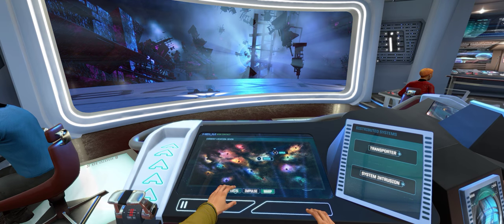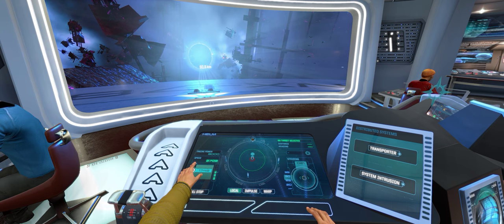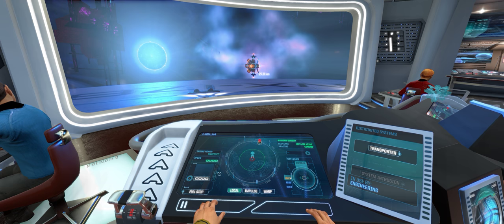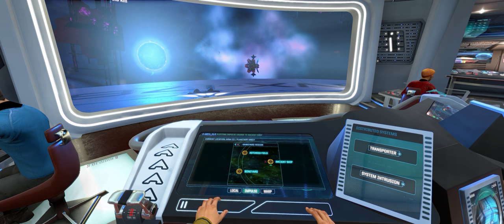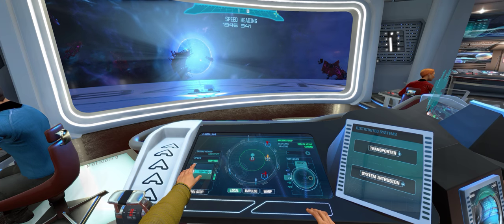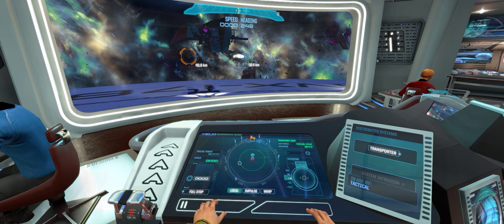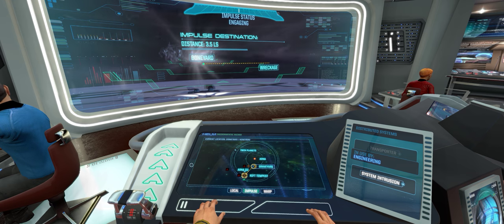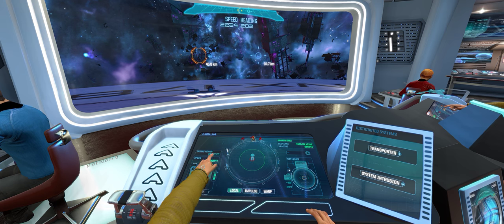Star Trek Bridge Crew Episode 3 - Swimming with Sharks (Full crew)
Playing with a full crew of 4 players.